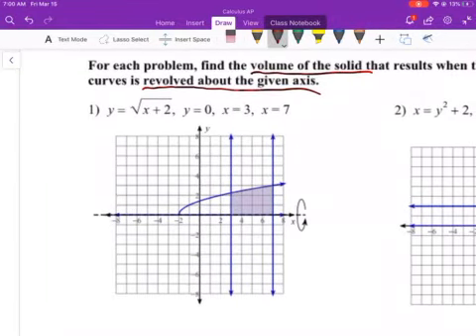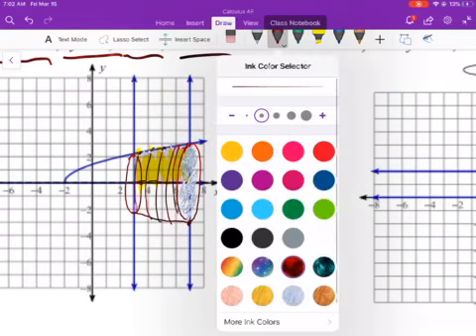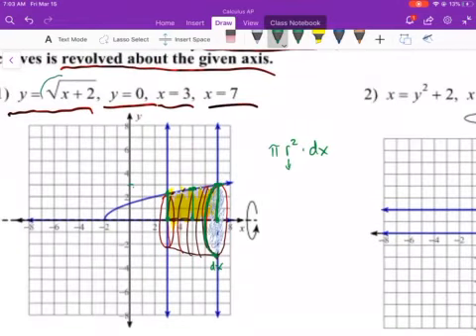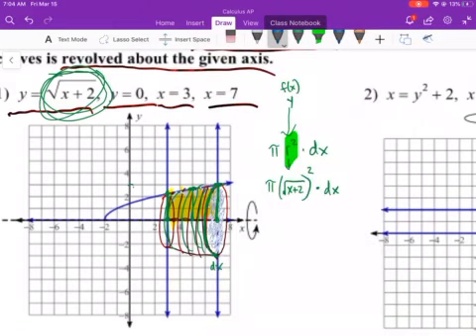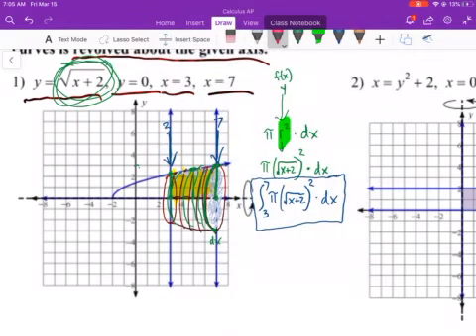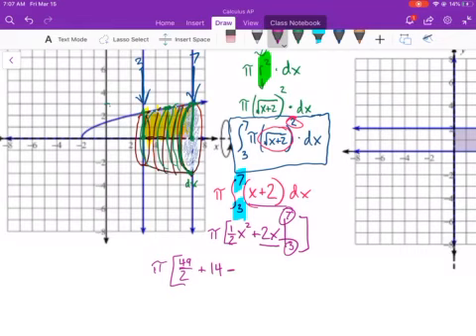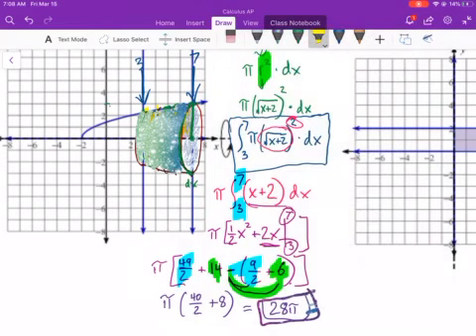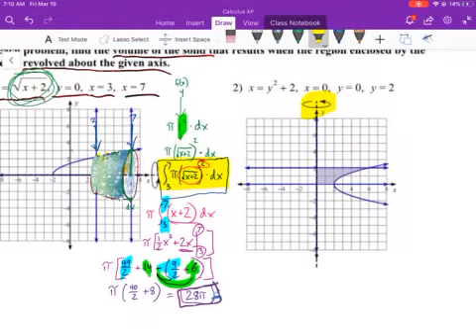8.3 Disc Method (x-axis)